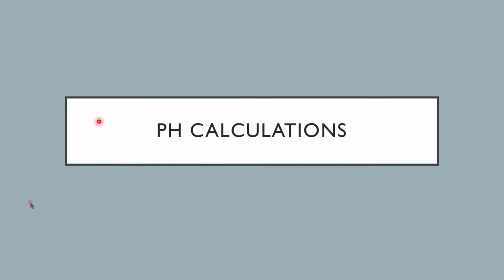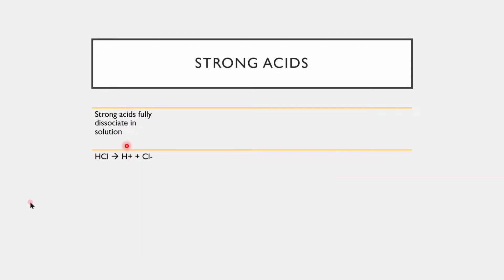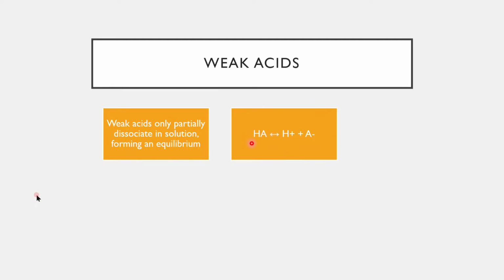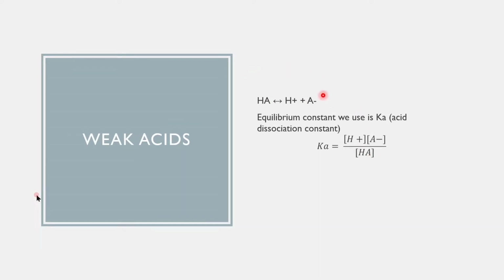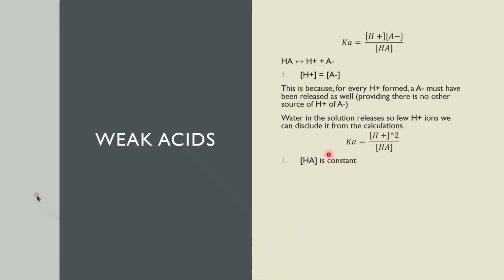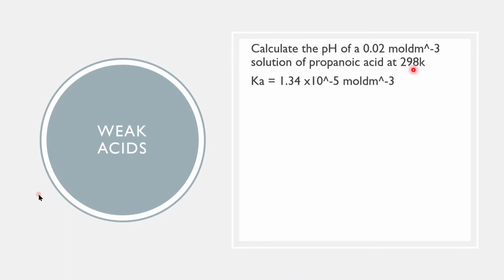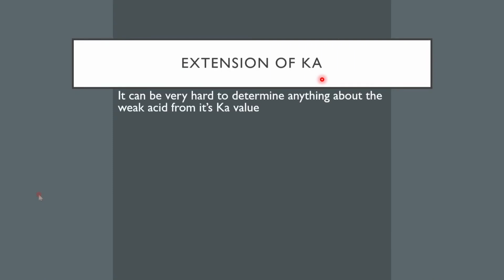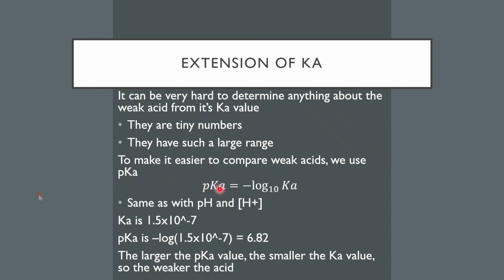A-Level Chemistry: Acids and Bases, pH calculations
Today's video is a continuation from the pervious video on acids and Bases. This video looks into pH calculations of strong and weak acids.

Happy Revising!